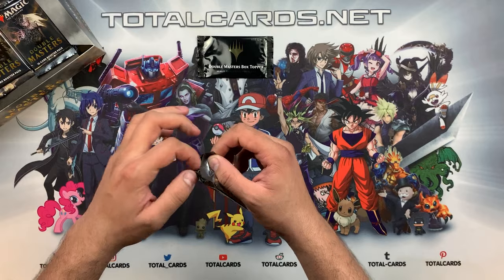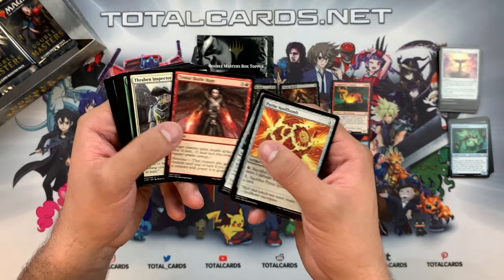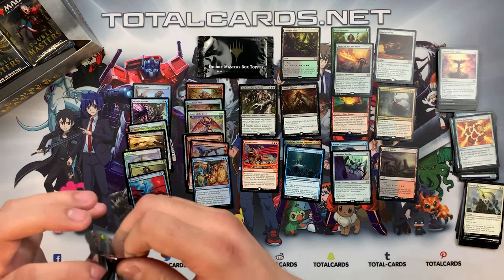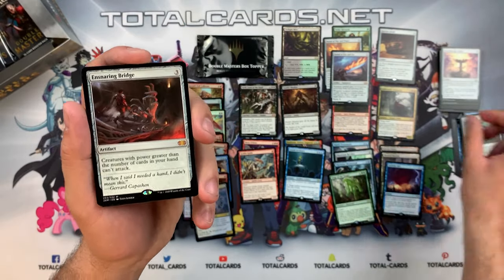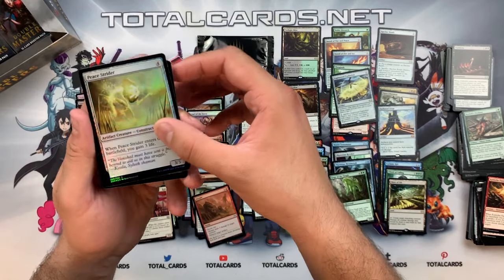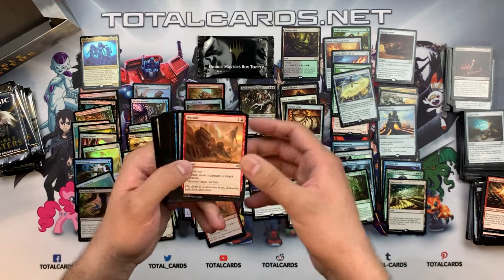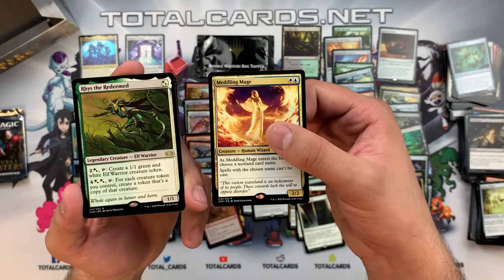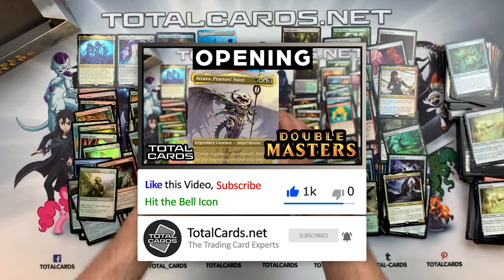*Epic Opening!* - MTG Double Masters - Booster Box Opening - TotalCards.net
Unboxing an MTG Double Masters Booster Box - You can grab yours from this

➤ Free UK Shipping Over £20 + Cheap International Shipping
➤ Thousands of Products In-Stock
➤ Excellent Customer Reviews 5*